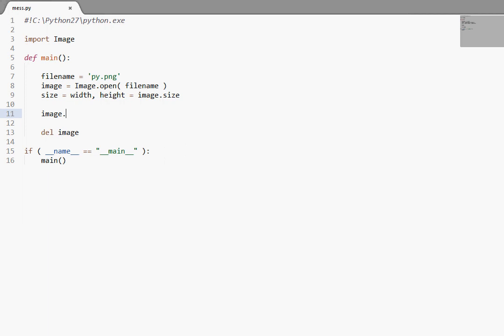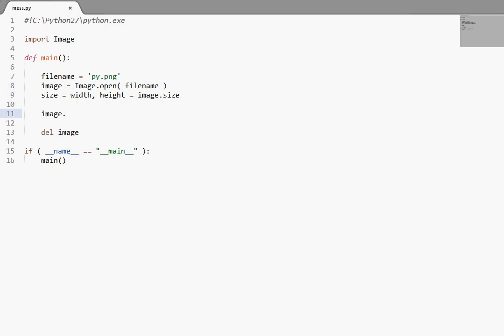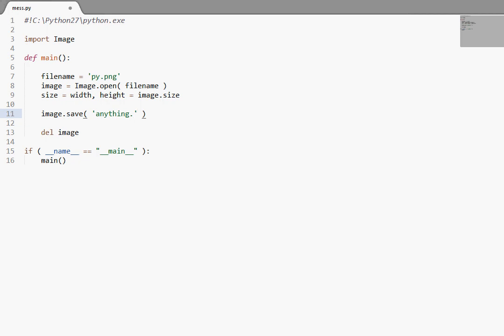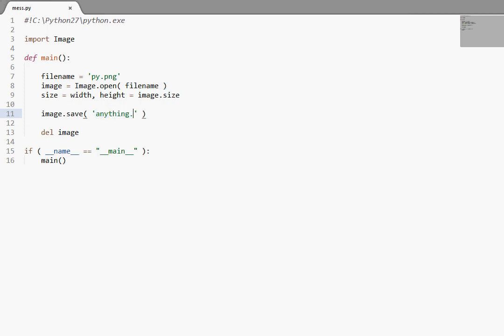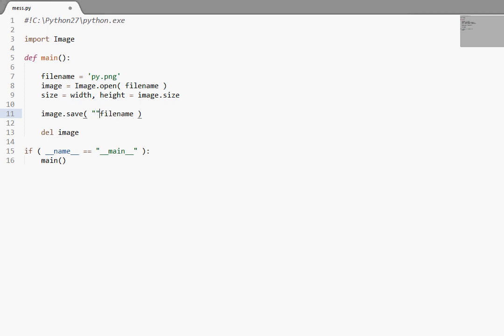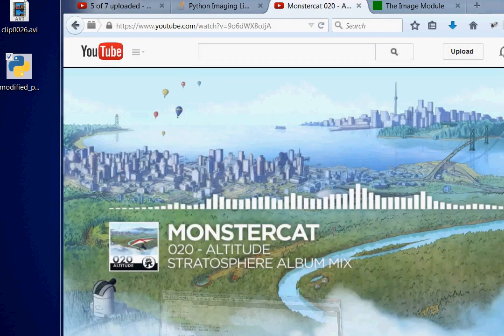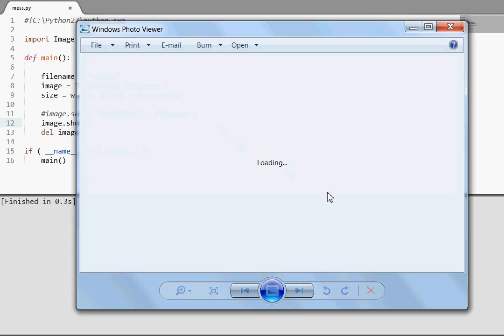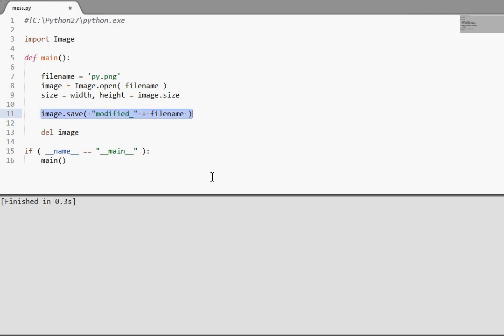Python [PIL Image] 16 Save()